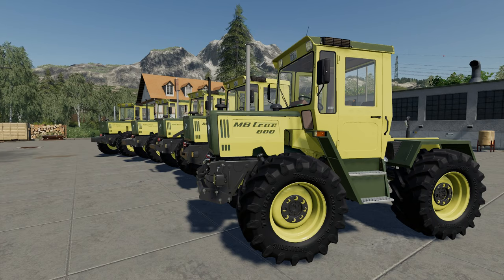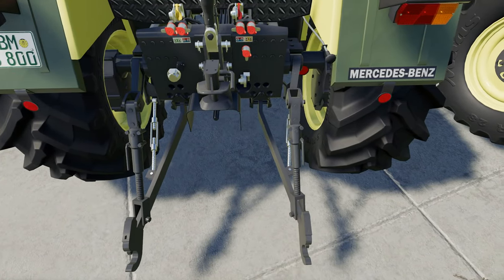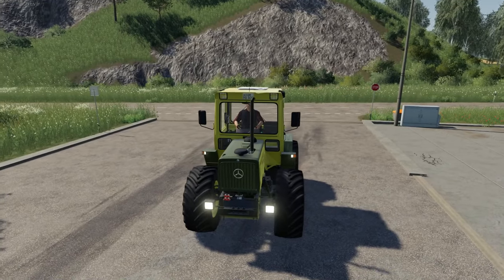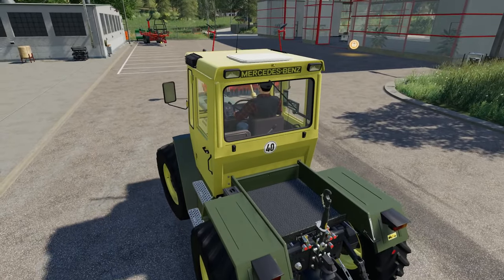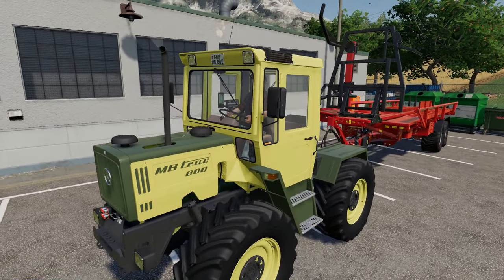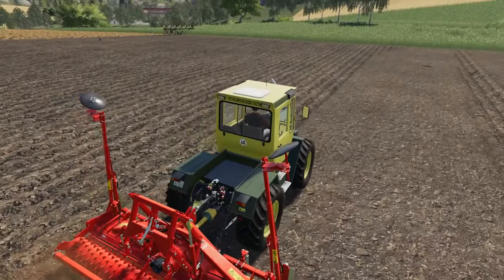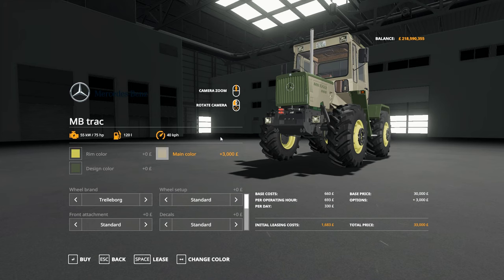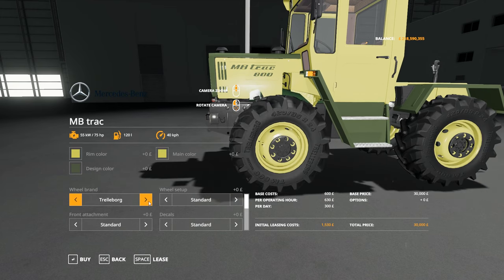FS19 Mod Review - MB Trac 800/900 - Mod Contest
Today we take a look at the small MB Trac 800 and 900 tractors out of the 2019 mod contest, nice tractor with some really good features on it.

System Specs:

2 x 16mb Corsair Vengeance LPX RAM
2x  8MB Corsair Vengeance LPX RAM